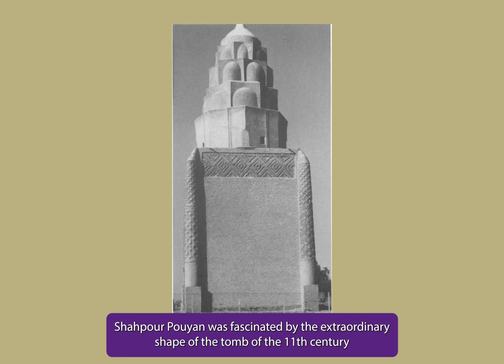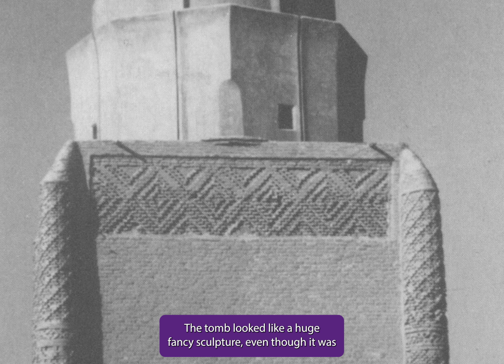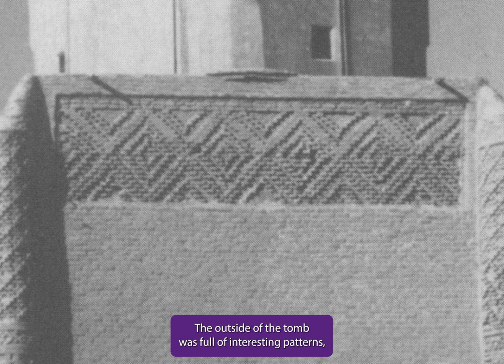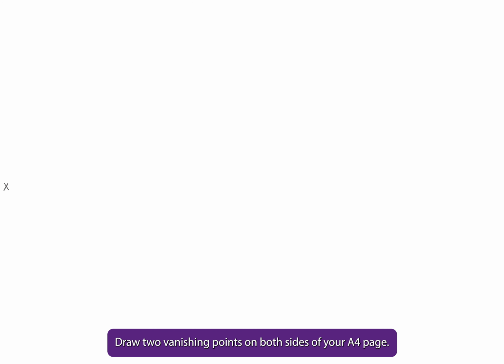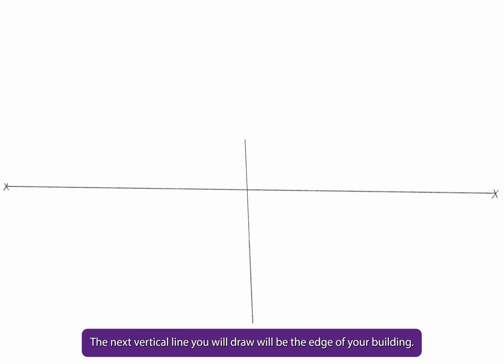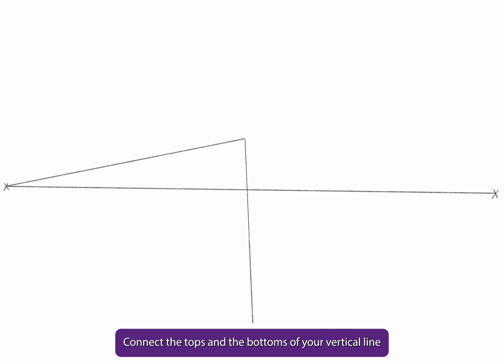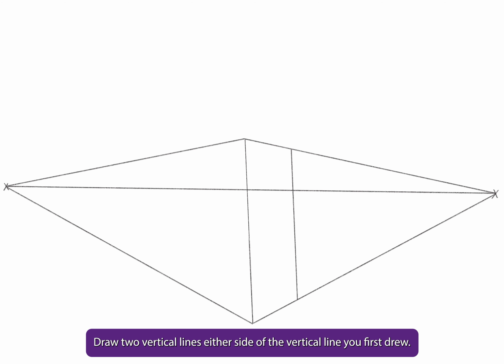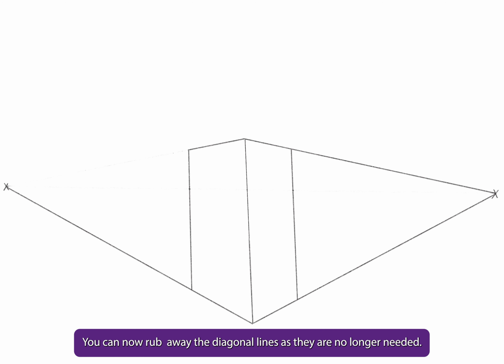How To Draw Buildings In The Style of Shahpour Pouyan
00:00 - Introduction to Shahpour Pouyan
00:05 - The Muqarnas Dome
00:08 - The Shi’ite Mausoleum
00:12 - Historical Significance
00:16 - Early Modern Art Comparison
00:20 - Patterns and Architecture
00:24 - Loss of Muqarnas Domes
00:29 - Destruction of Pouyan’s Inspiration
00:34 - Pouyan's Tribute to the Dome
00:39 - Themes of Memory and Change
00:47 - Cultural Exchange in Art
00:58 - Starting the Perspective Drawing
01:02 - Adding the Horizon Line
01:05 - Drawing the Building Edge
01:10 - Creating Perspective Depth
01:14 - Simulating Viewer’s Perspective
01:19 - Refining Orthogonal Lines
01:25 - Drawing the Building Sides
01:33 - Removing Guidelines
01:38 - Adding the Dome
01:44 - Dome Inspired by Pouyan’s Design
03:41 - Adding Supporting Legs
03:50 - Perspective of the Legs
04:33 - Adding Vertical Details
04:37 - Adjusting for Tile Patterns
05:34 - Creating Tile Patterns
05:42 - Removing Excess Lines
06:30 - Completing the Tiles
06:41 - Applying Tiles to the Opposite Side
08:48 - Applying Tone and Shading
08:51 - Finishing the Drawing

Shahpour Pouyan was fascinated by the extraordinary shape of the 11th-century Muqarnas dome of Sharif Ad-Daula, a Shi’ite mausoleum near Mosul, Iraq.

The tomb looked like a huge fancy sculpture, even though it was made almost a thousand years before modern art in Europe.

The outside of the tomb was full of interesting patterns, just like the inside.

This type of dome was unique to Iraq, but many of them were destroyed a long time ago.

Sadly, the one Pouyan liked was destroyed in 2014, but before that, he had a picture of it on his wall, hoping to visit it someday.

When Pouyan realized he would never see the tomb, he started drawing it from memory every week.

His work shows how our memories and stories can change over time, just like how ideas and images have travelled and mixed across different cultures, especially in the Islamic world and Western Asia.

Draw two vanishing points on both sides of your A4 page.

Draw a horizontal line connecting both vanishing points.

The next vertical line you will draw will be the edge of your building.

The height of the line above the horizontal line should be shorter than the line below it.

This means the viewer will feel like they are looking up at your building.

Check the tops and the bottoms of your vertical line to the vanishing points using orthogonal lines.

Orthogonal lines are diagonal lines that always connect to the vanishing point.

They will also be the sides of your building.

Draw two vertical lines either side of the vertical line you first drew.

The distance between these lines will decide how much of each side of the building you want the viewer to see.

You can now rub away the horizontal line that is going through your building.

You can now rub away the diagonal lines as they are no longer needed.

You can now start drawing out the dome on top of your building.

The design for this dome was inspired by Shahpour Pouyan’s Muqarnas Dome.

I will now add the supporting legs to the sculpture.

On the real sculpture, there would be four legs.

Because of the angle we are drawing the sculpture from, you can only see three legs.

Next, draw a vertical line this size, leaving a gap at the top of the line.

Next, draw another parallel line that is slightly shorter next to the line you just drew.

Make sure you leave a gap at the top of the line.

Draw a diagonal line that goes from the vanishing point to the first vertical line you drew.

Draw a diagonal line that goes from the vanishing point to the bottom of the first vertical line you drew.

I am now going to start drawing the tiles on my building using diagonal lines that go from the vanishing point to my vertical line.

I am drawing these small lines each time.

Draw two vertical lines to create the effect of having 33 individual tiles.

You can draw 33 tiles on the opposite side using the same method you have used on one side of your building.

Apply tone to your building using your pictures as a reference.